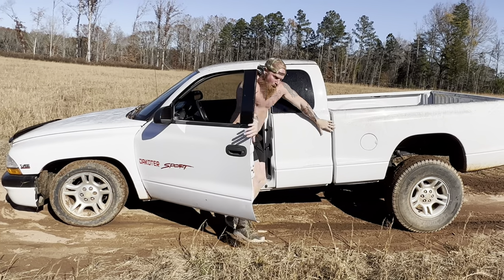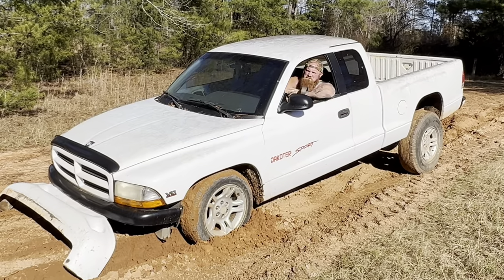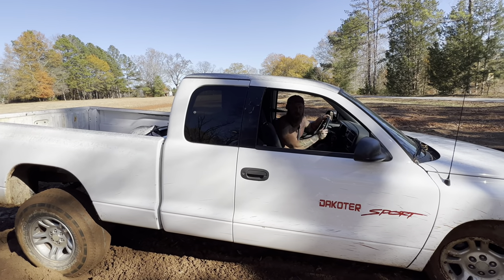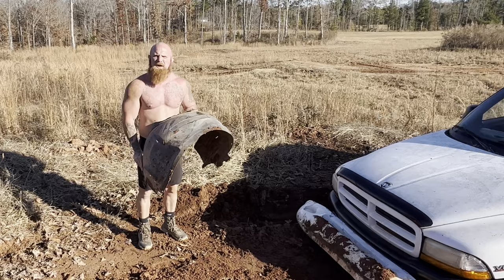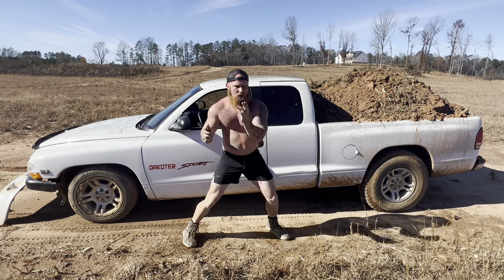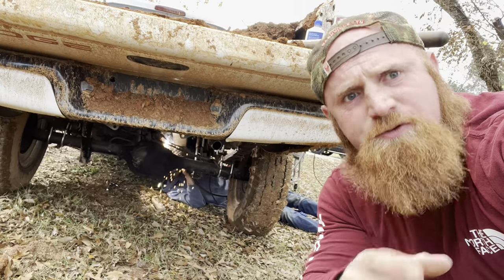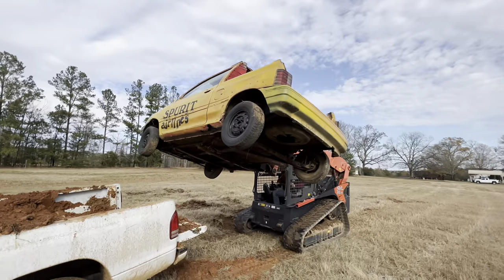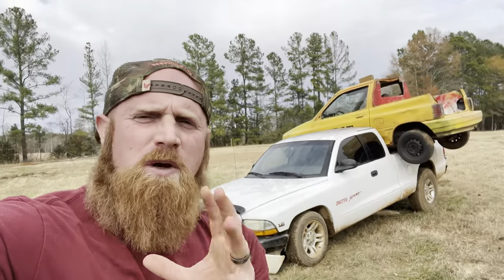Proving that 2WD trucks are useless! Or are they?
For ginger billy merch check out this link!